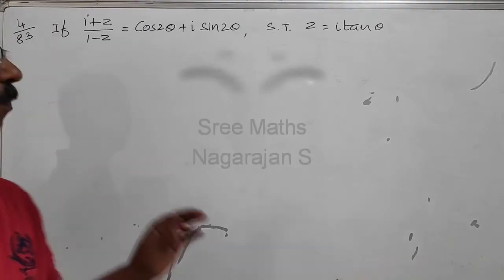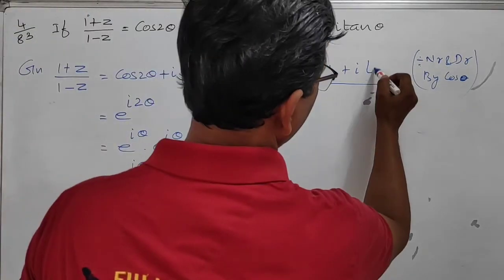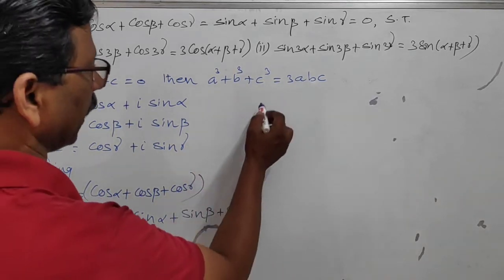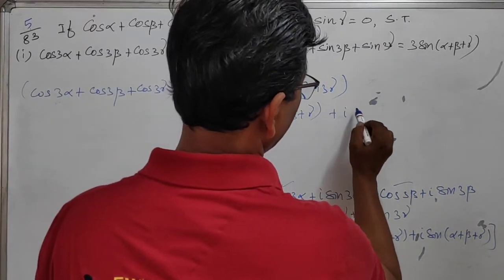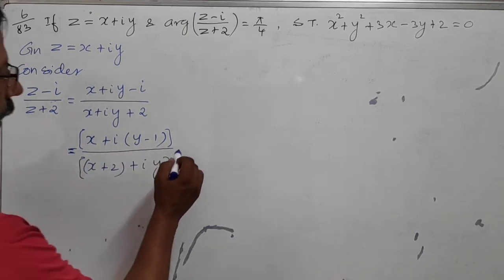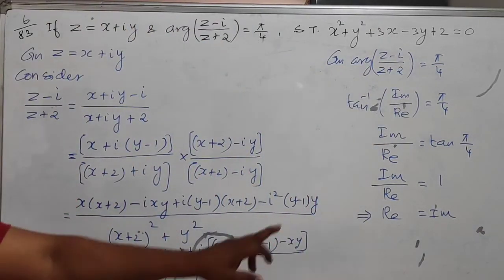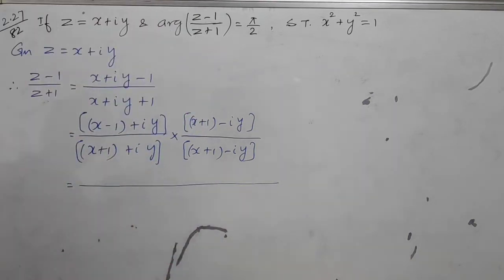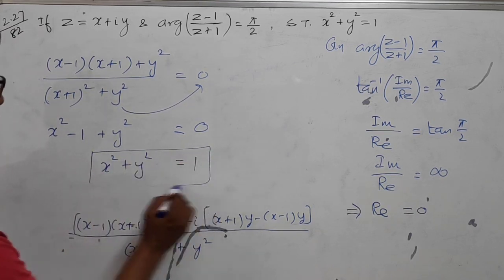Complex Numbers C-18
Problems in Polar and Euler's form